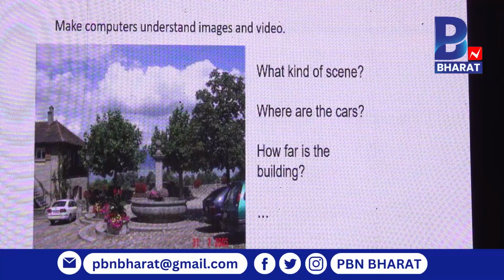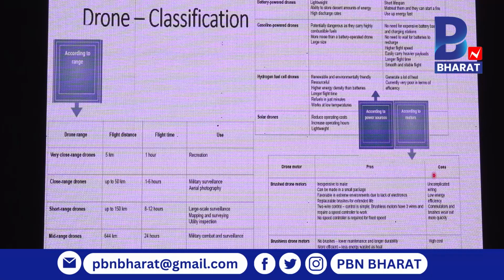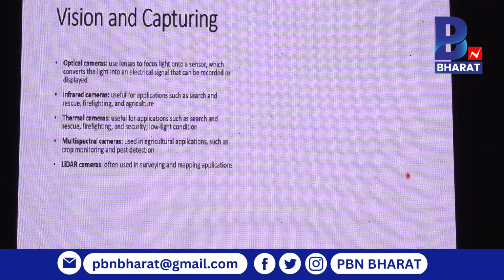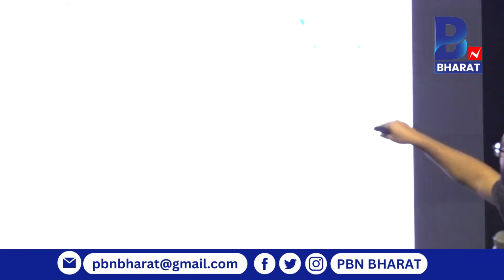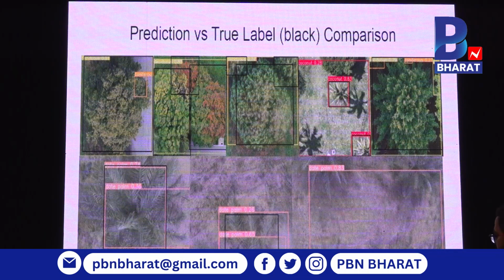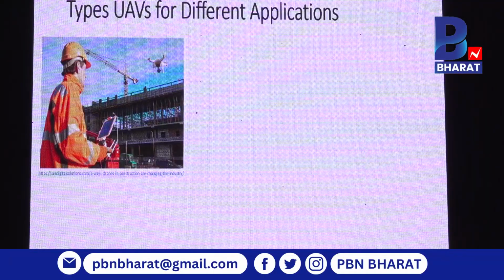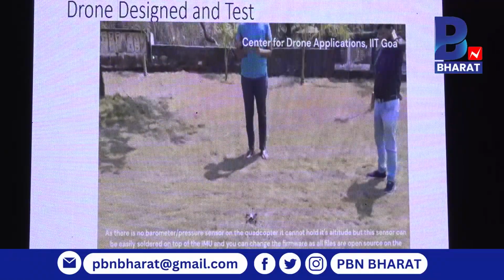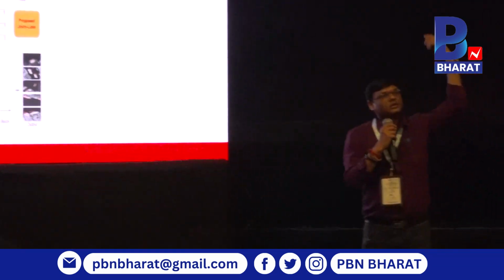SESSION :AI BASED AERIAL VISION FOR DRONES AT THE GLOBAL TECH SUMMIT 2024 || VIBRANT GOA